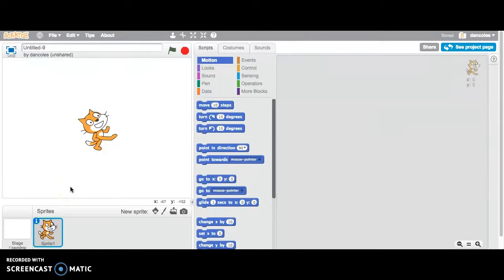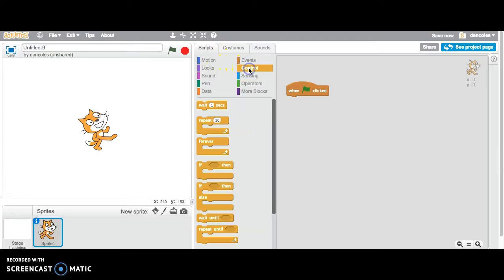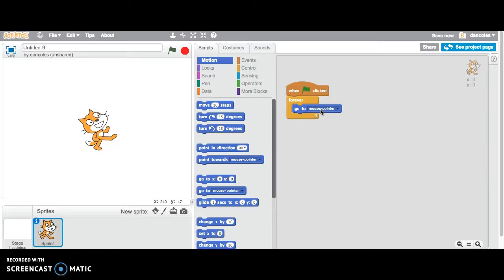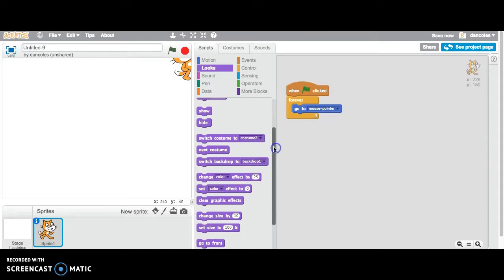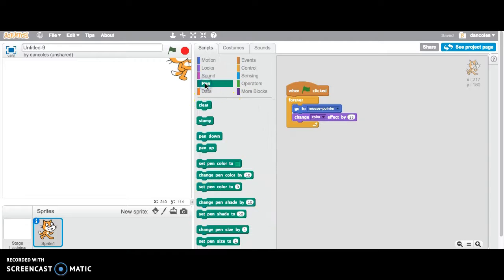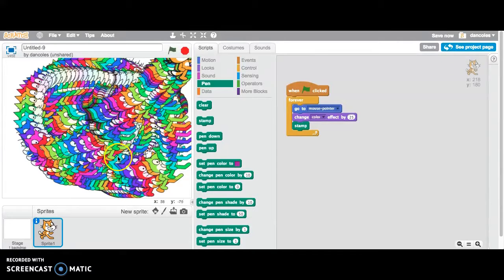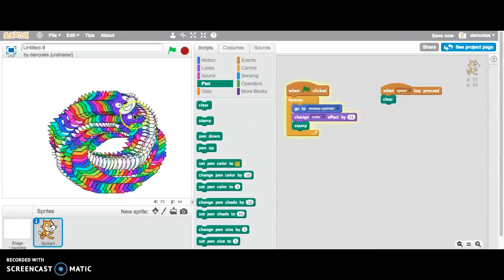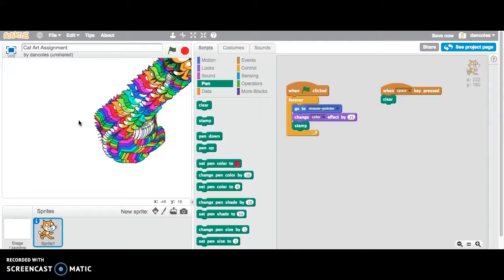Cat Art - Assignment #1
In this assignment, students will create "Cat Art" using Scratch Cat and the [go to {mouse-pointer}] command, [change {color} effect by {25}] command, and the [stamp] command.